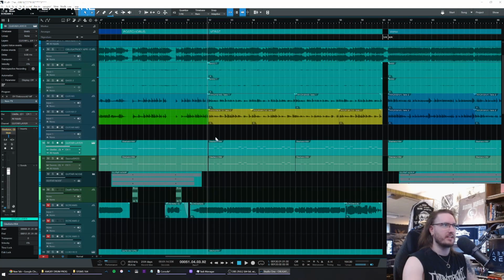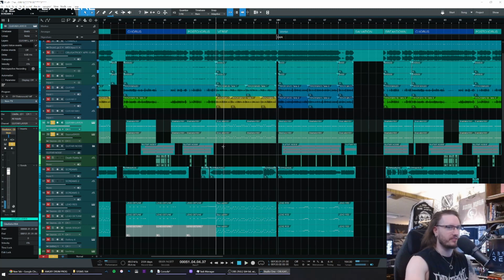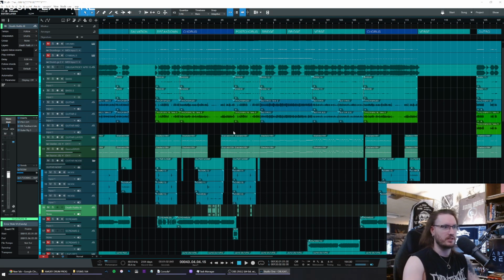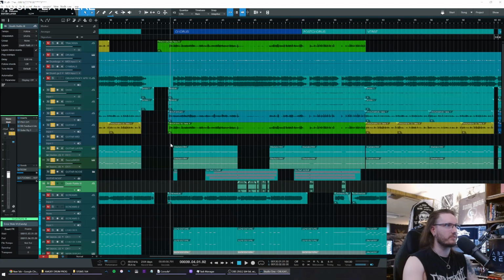YOU'RE WRONG ABOUT THE DESIGN ABSTRACT AND I'M GOING TO MAKE IT EVERYONE'S PROBLEM: Projekt Analysis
This is a video using Projekt Technophage's Obligatory Euphoria to illustrate a bunch of things The Design Abstract is not. It's also kind of an analysis/tutorial on the production techniques of Projekt Technophage but in a very angry way.